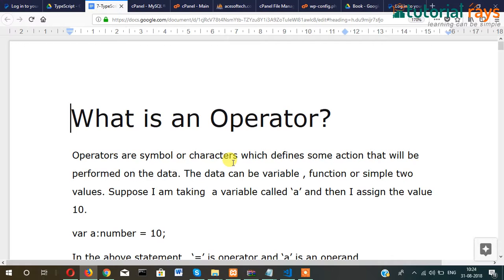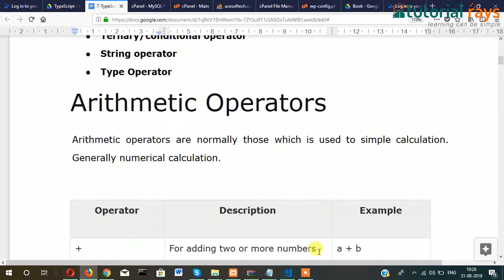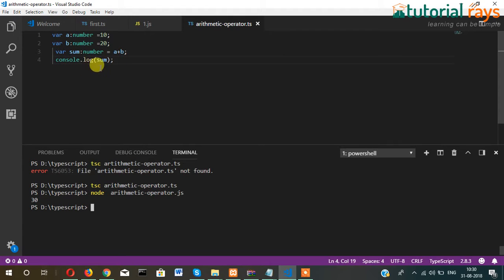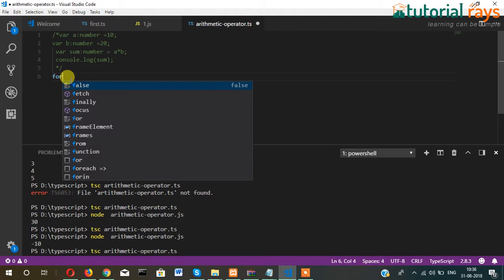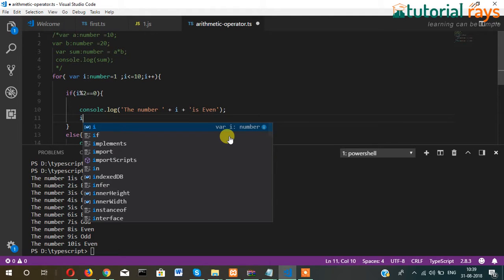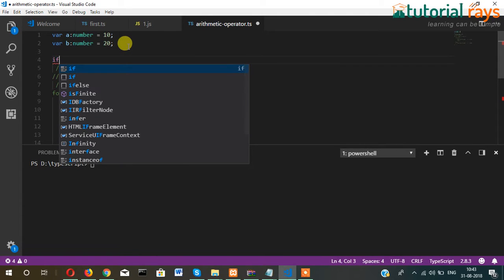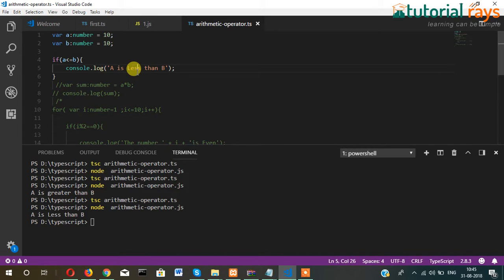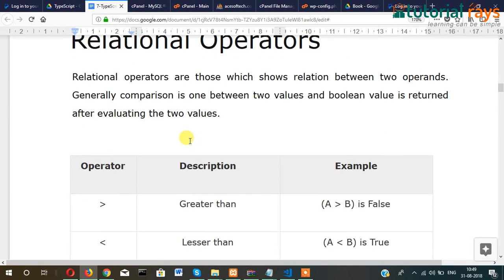10 TypeScript Operators Part 1, 2019 - Tutorial Rays | By Umar Rahman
In this video tutorial, you are going to learn about Typescript operators